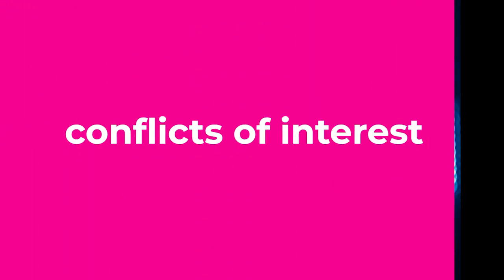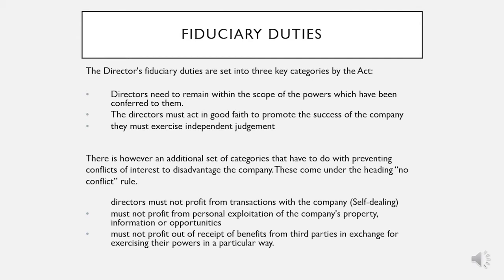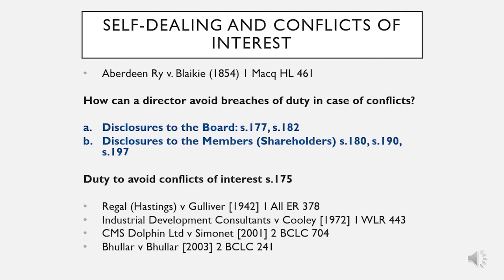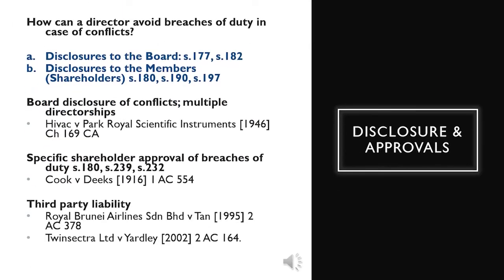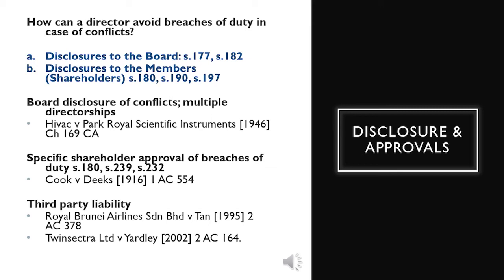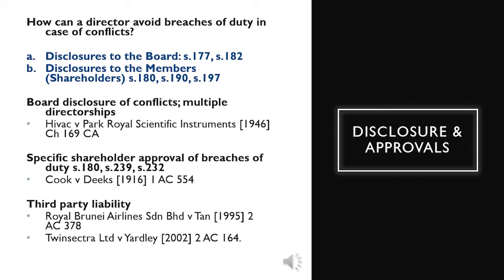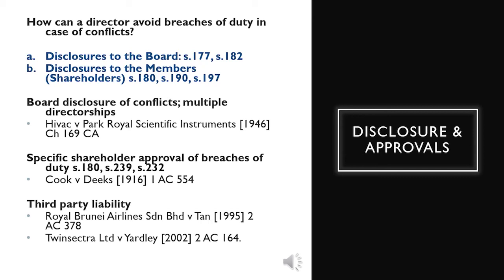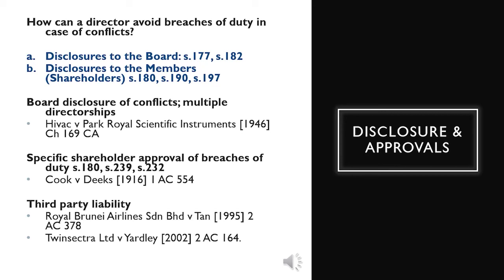Conflicts of Interest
Lecture on Conflicts of Interest. SQE: Business organisations, rules and procedures. Corporate governance and compliance: rights, duties and powers of directors and shareholders of companies.

00:00 introduction
00:06 contents
00:48 general duties of the directors
03:48 fiduciary duties
04:36 self deadling
11:34 dealing with conflicts
16:50 disclosure and approvals
23:24 duty to avoid conflicts of interest